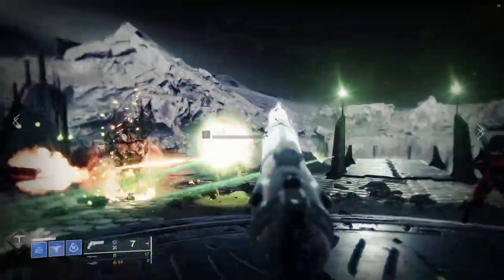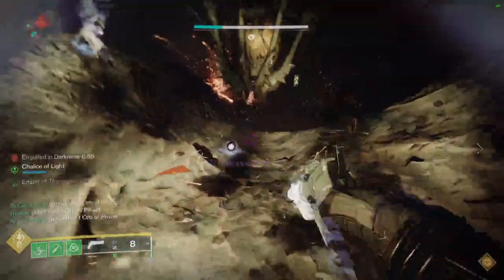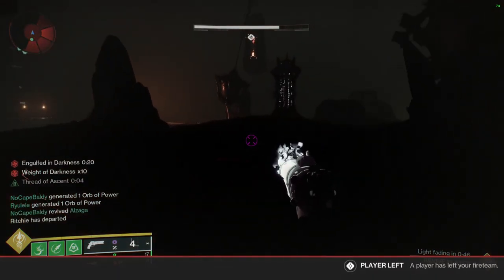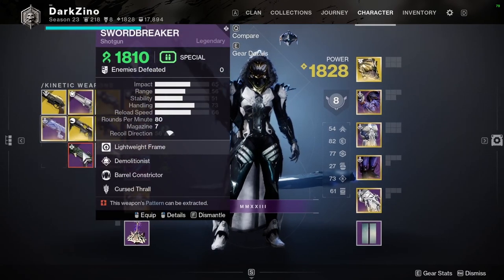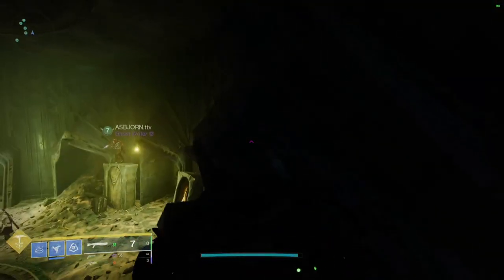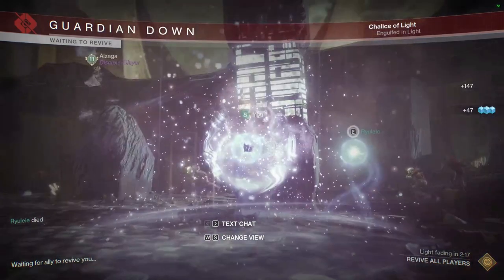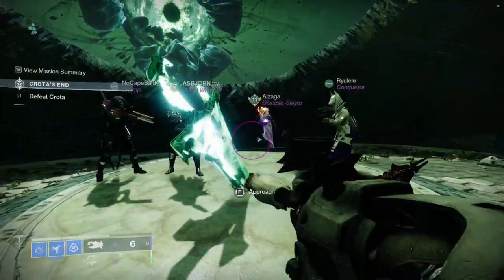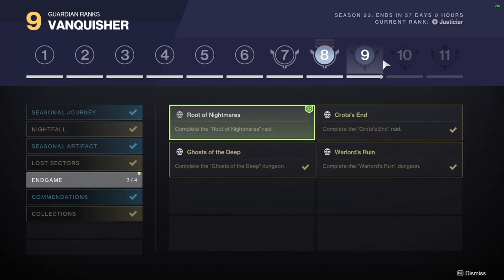Raid Series: Episode 1 - Crota's End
We dive into the depths of the moon to fight off against a long forgotten foe, Crota. Crota the son of Oryx is the enemy we just face today. Fighting through the darkest depths of the moon and waves of Hive. Our fireteam prevails and comes face to face with Crota. Will we defeat him, or will we die trying?

I would also like to give another special thanks to my fireteam that helped me out through this raid. Re-learning it was a fun experience and as there wasn't much laughter due to us being taught the raid again, we did have fun and enjoy ourselves. Thank you again to Alzaga for being the fireteam sherpa and getting us through to the end!